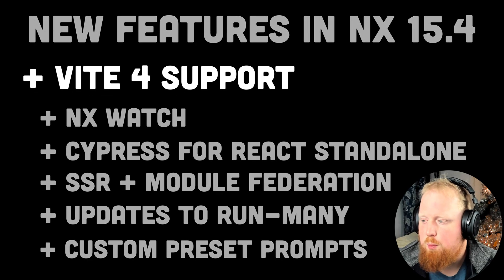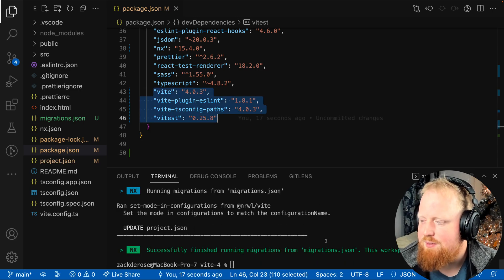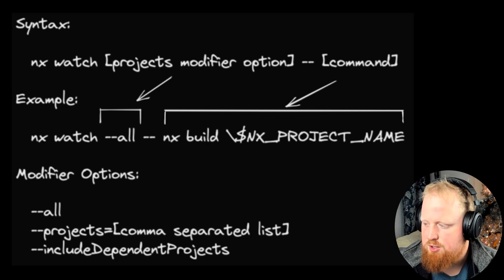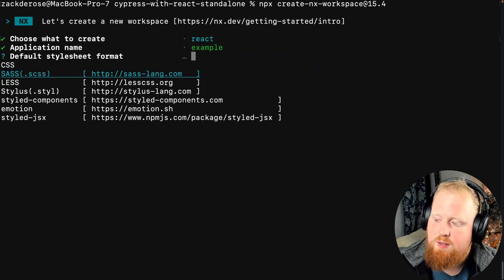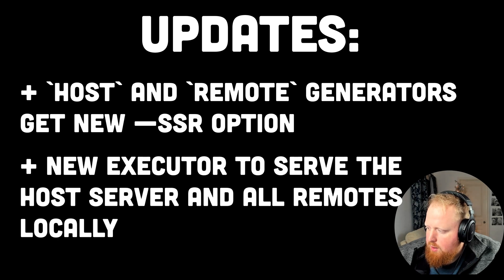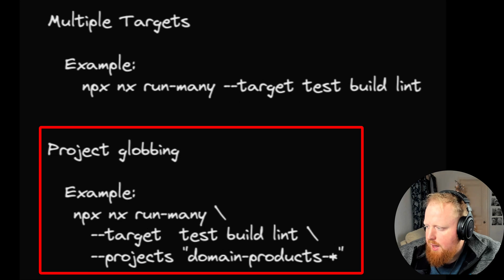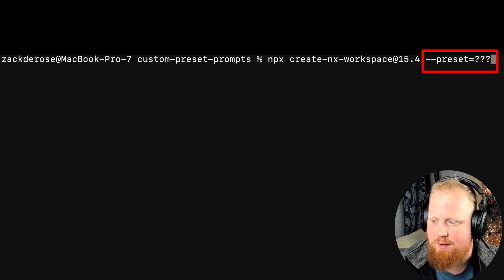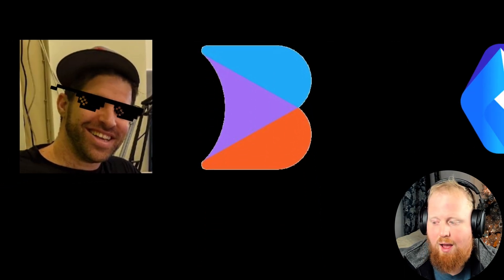Nx 15.4 is out! Here's all you need to know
Nx is at it again, with another monster release 2 weeks after the MASSIVE 15.3 launch. Here's everything you need to know about what's new for Nx 15.4, in under 10 minutes!

▬▬▬▬▬▬ ⏱ Timecodes ▬▬▬▬▬▬
0:00 Intro
0:43 Vite 4.0 Support
1:25 nx watch
2:21 Cypress for React Standalone Apps
2:49 Server Side Rendering Support for Module Federation
3:21 Updates to nx run-many
3:58 Interactive Prompts for Custom Presets
5:04 Wrapping up